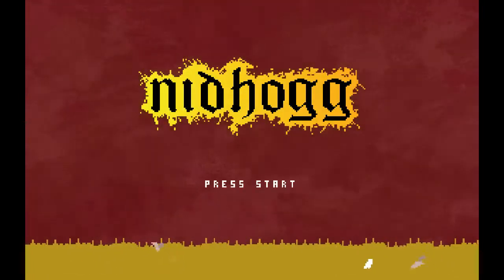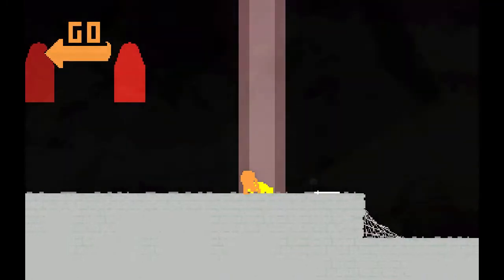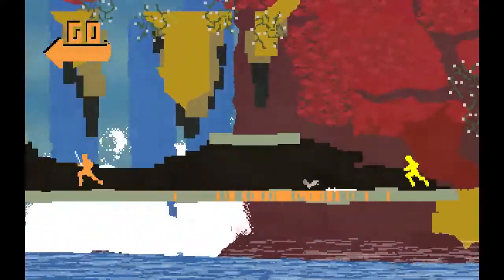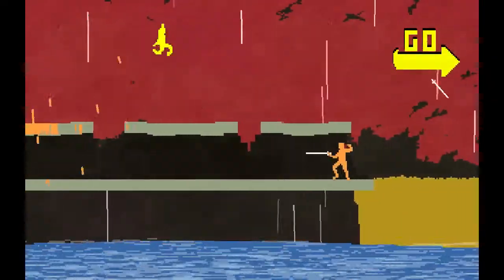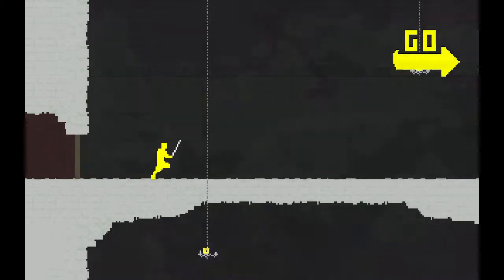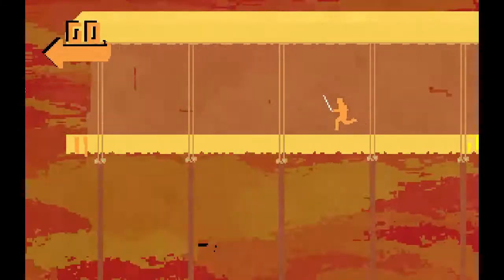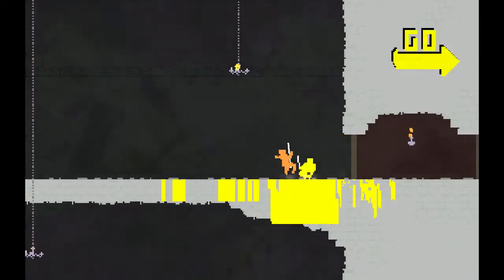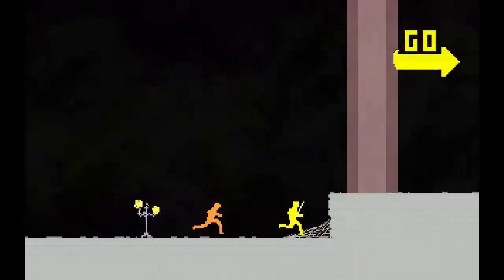Nidhogg: Pop Modern VS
An epic battle of champions for the fate of something or other, today on Pop Modern VS.

Check out pmodern.wordpress.com for our blog about all things pop culture.